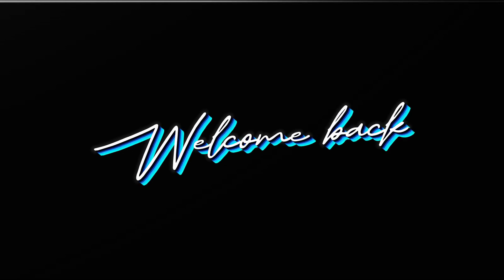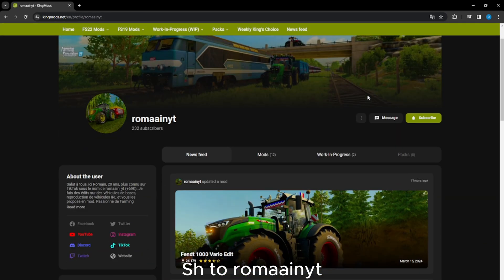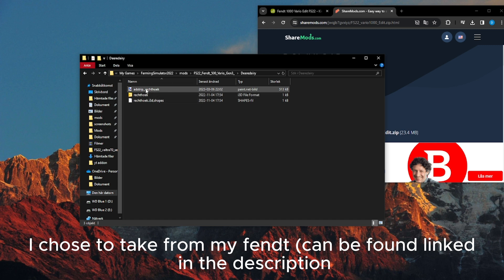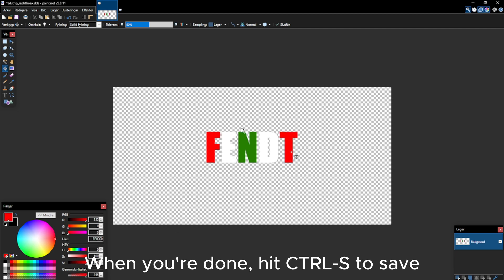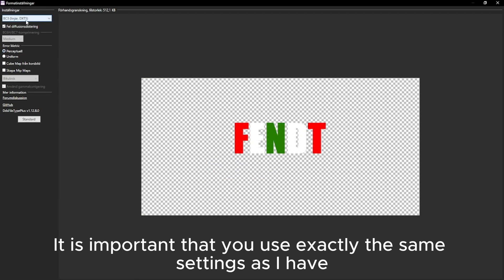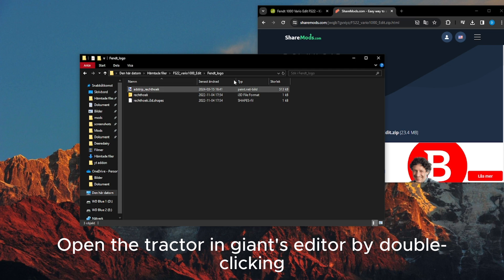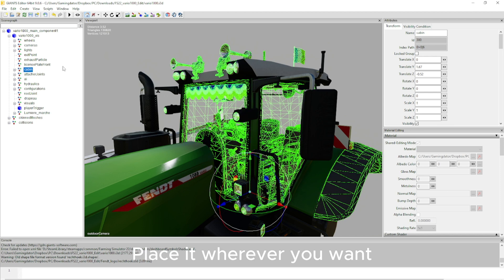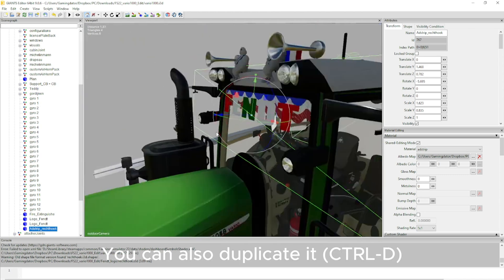How to add stickers in Giants Editor| Full Tutorial | Farming Simulator 22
Hello! In today's video we doing a tutorial of giants editor! We add sticker to our tractor in FS22.